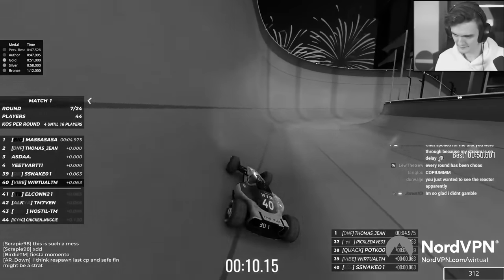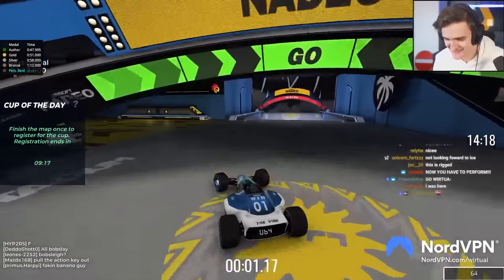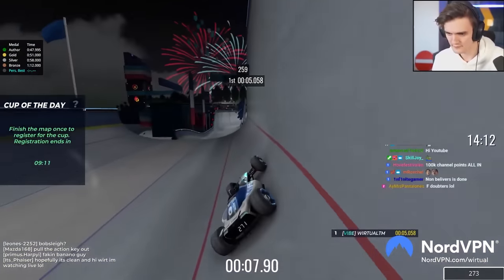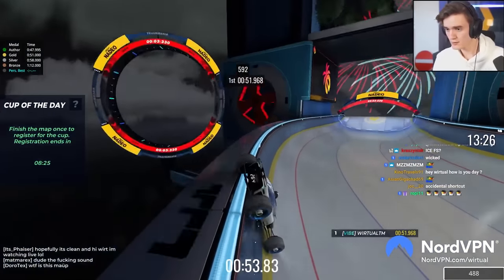I may have cheated in this Trackmania Cup...